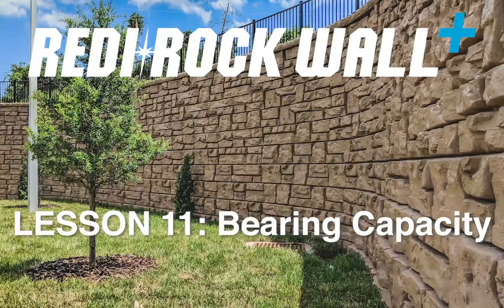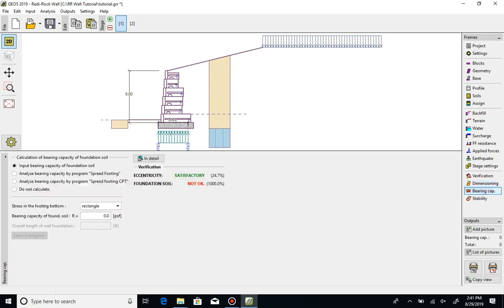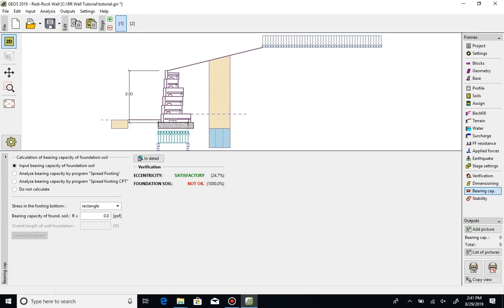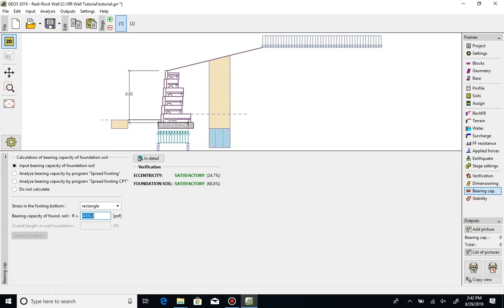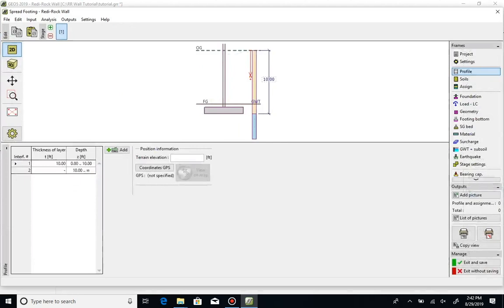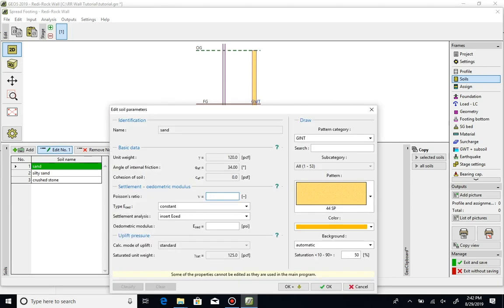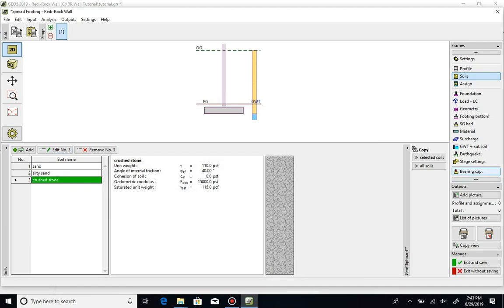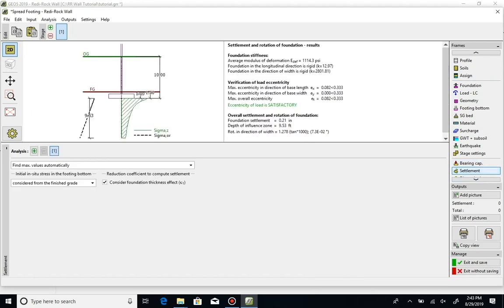Bearing Capacity: Redi-Rock Wall+ Retaining Wall Design Software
How do you set bearing capacity in the Redi-Rock Wall+ Retaining Wall Design Software? Watch this video to find out! If you haven't downloaded your copy of Redi-Rock Wall+ Software yet, to get your copy now!

Redi-Rock is one integrated system of wall solutions used to create engineered solutions behind the wall and natural stone appearance on the face of the wall.